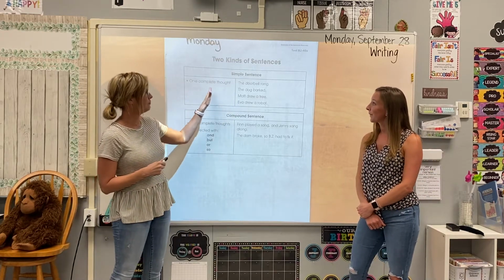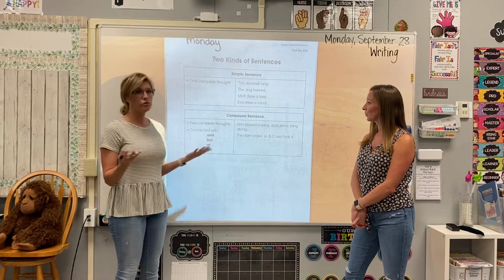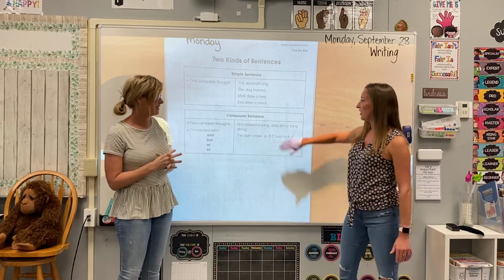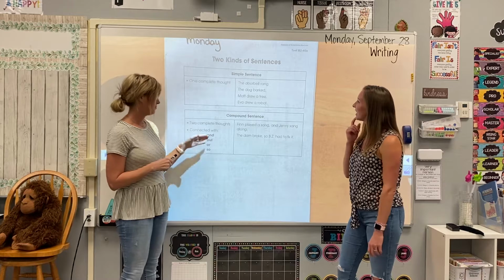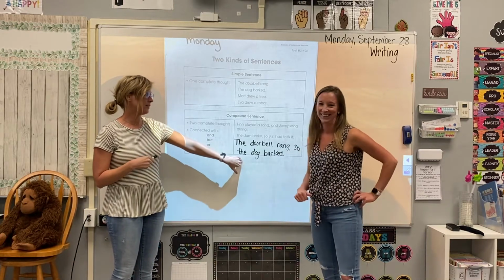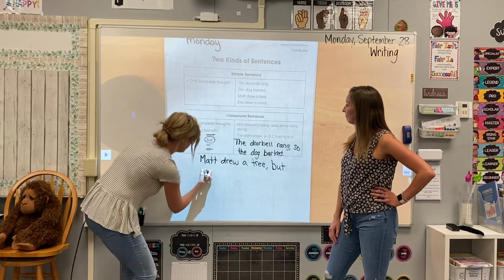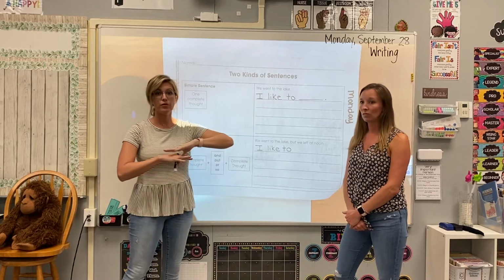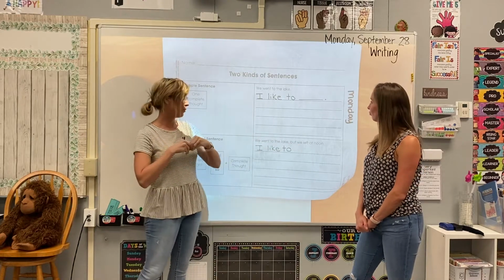Writing (Second Grade): Two Kinds of Sentences